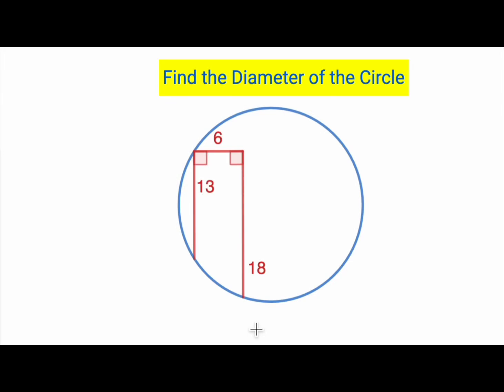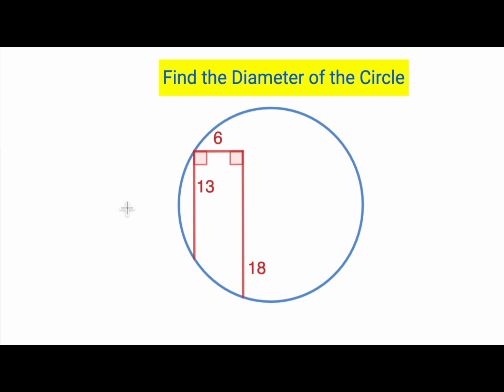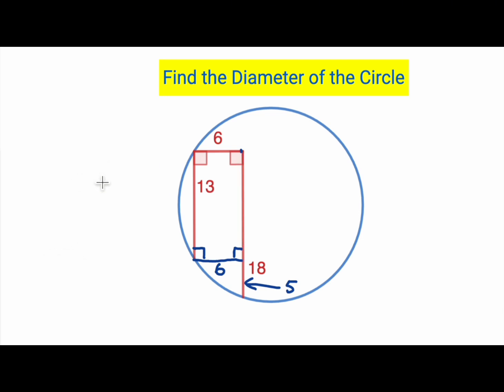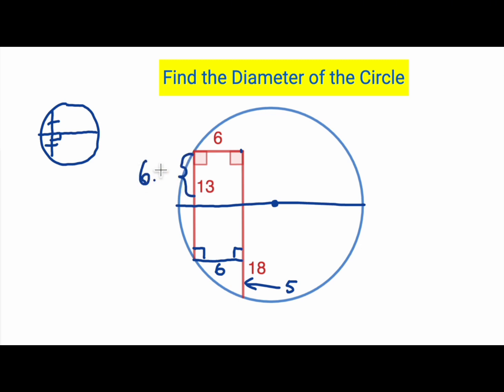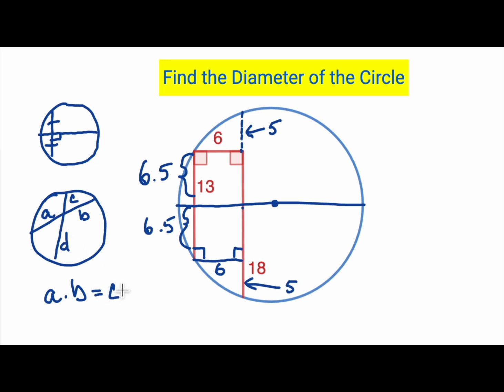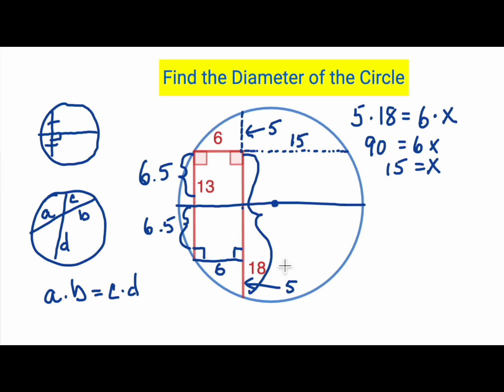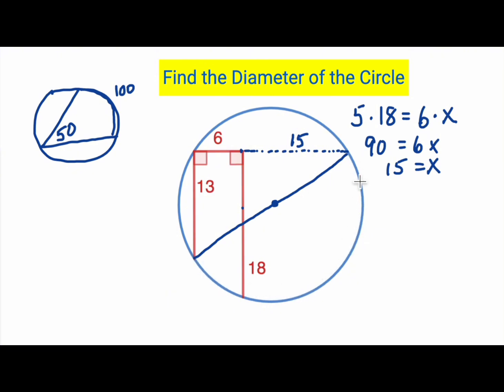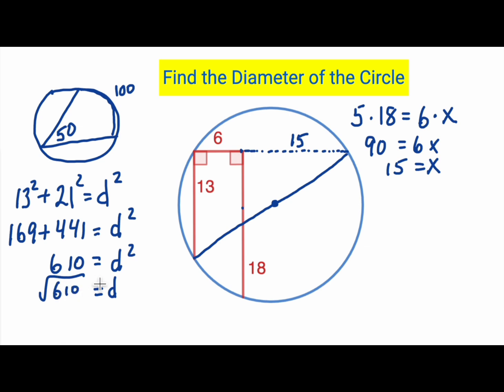Find the Diameter Using these Math Tricks.?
👉Alright, Alright!  In this video, we are going to find the Diameter of the Circle. Pass this video along to a friend who may find it interesting.

We’re always posting new math tips and tricks to help you master geometry and other math concepts.